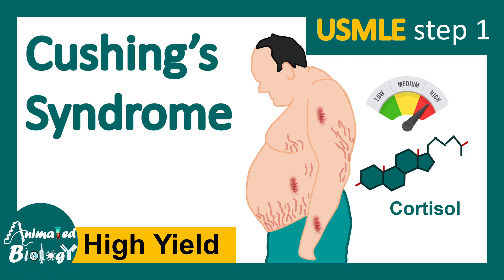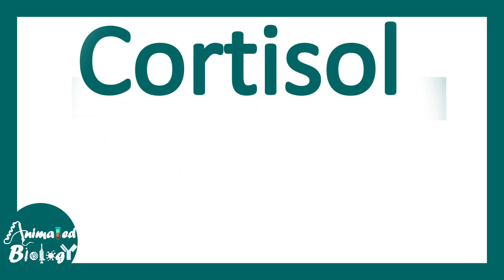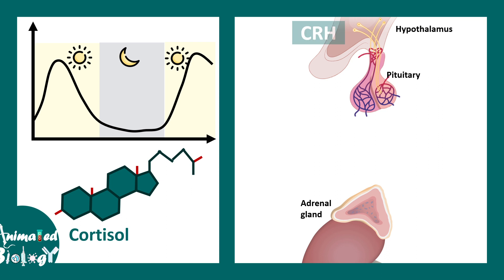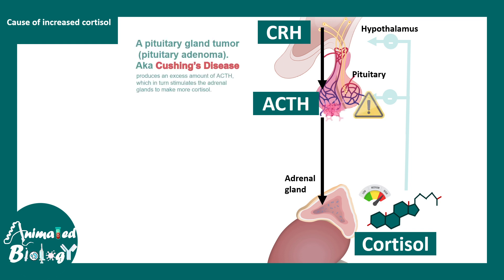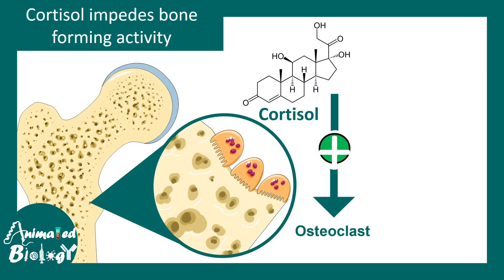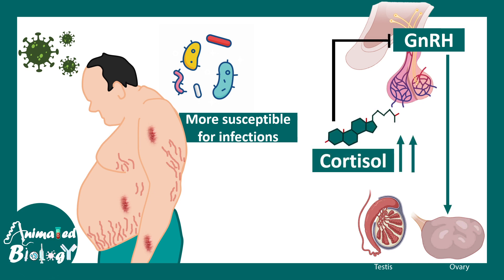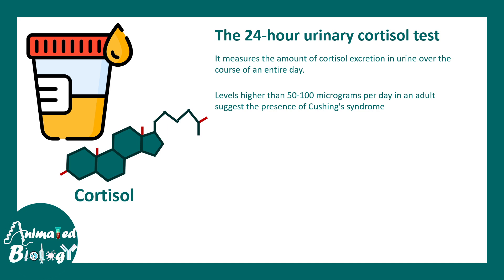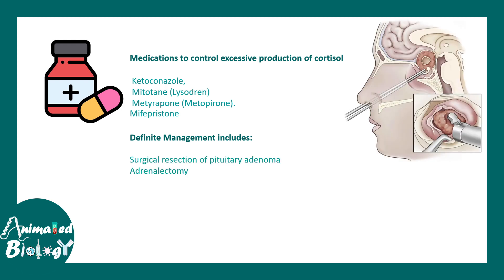Cushing's syndrome | How is Cushing syndrome diagnosed? | Treatment of Cushing's syndrome | USMLE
This video talks about Cushing's syndrome | How is Cushing syndrome diagnosed? | Treatment of Cushing's syndrome